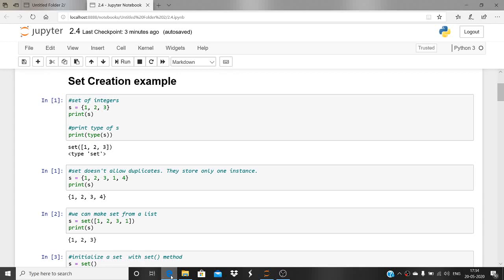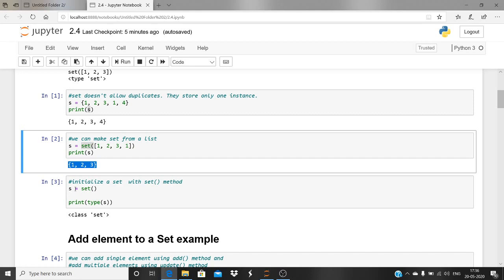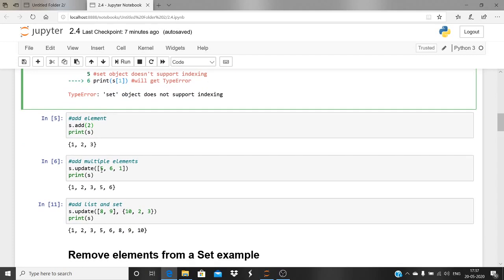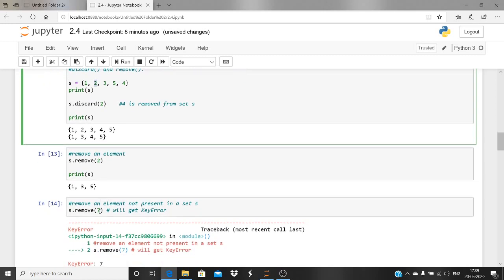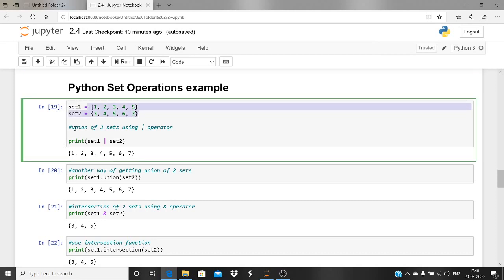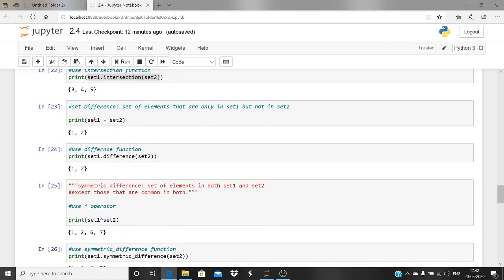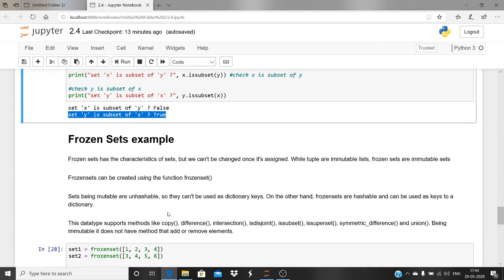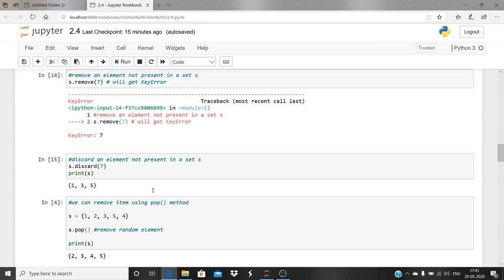Sets |Python | Data Science and ML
Hello Guys

ipython note book used in video :
if required from now fill out simple form to get all python notebooks of this course.